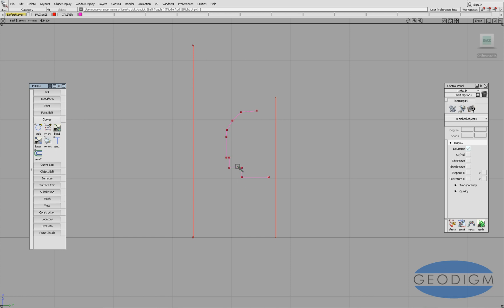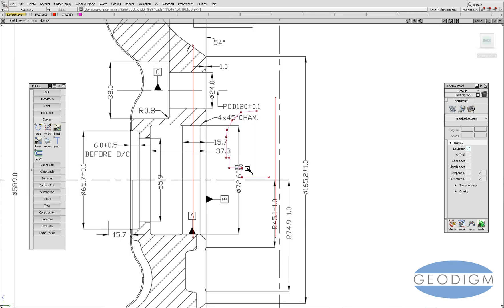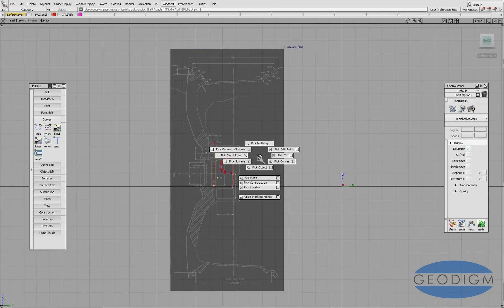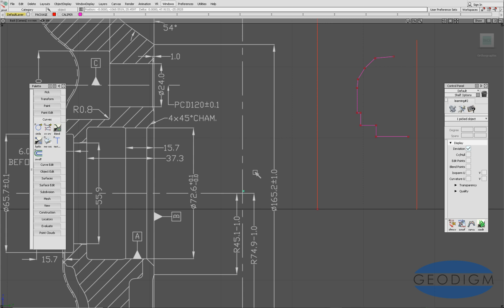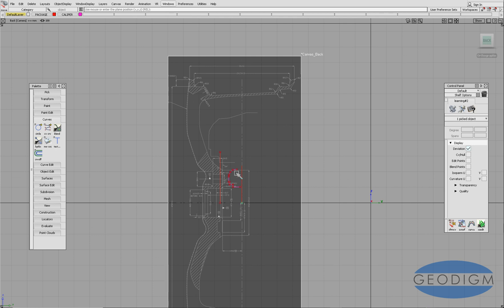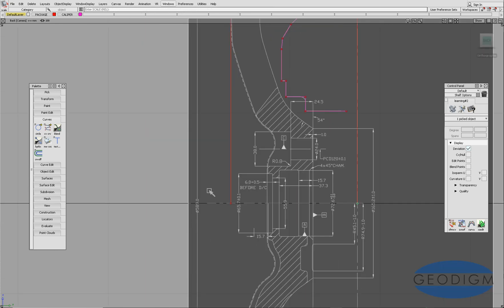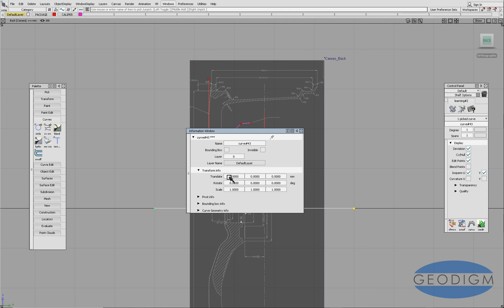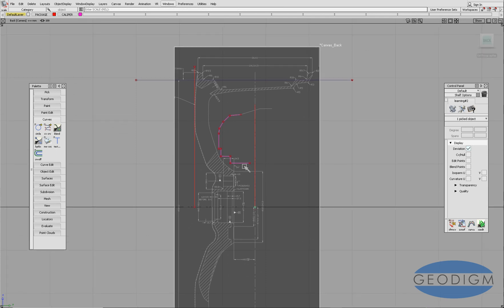Autodesk Alias Tutorial: Wheel PART 01